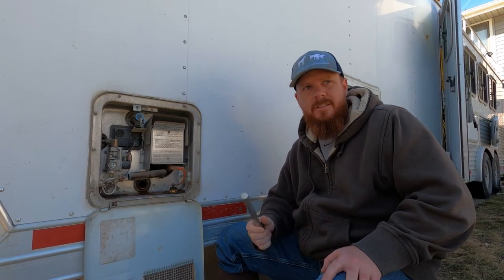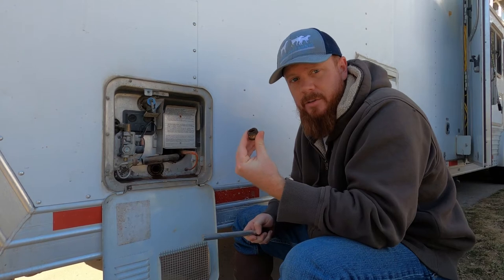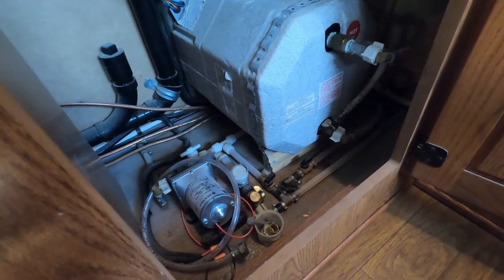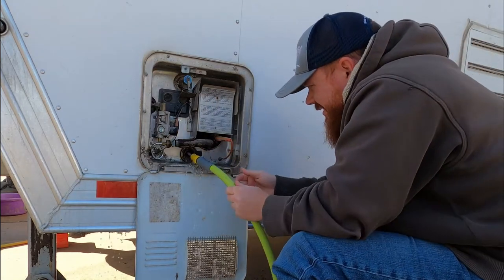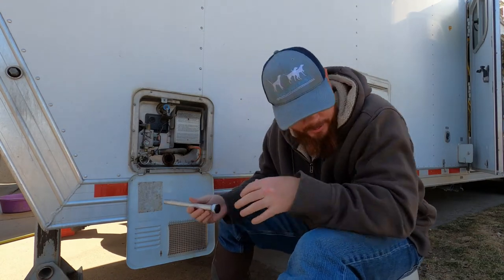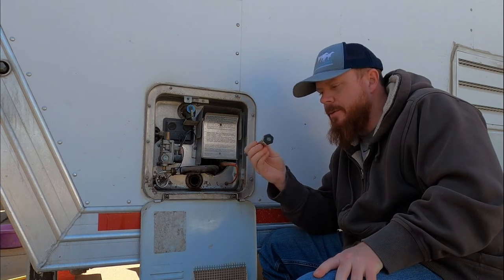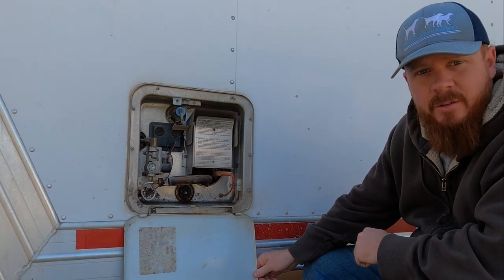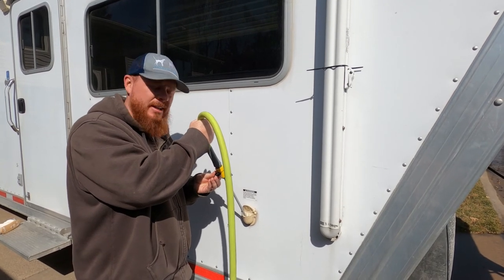How To Replace Your RV Water Heater Anode Rod (PREVIOUS OWNER NEVER REPLACED!)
Today we are diving into what it takes to replace your RV or Trailers Water Heater Anode Rod! Unfortunately for us the previous owner never replaced the anode rod. :(

Water Heater Tank Rinser ►

RV Water Heater Magnesium Anode Rod with PTFE Tape ►